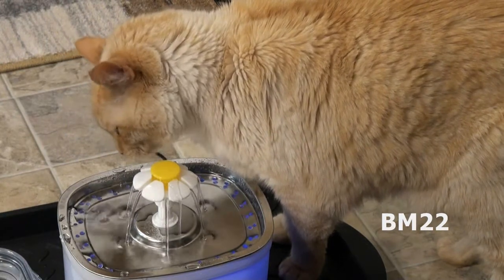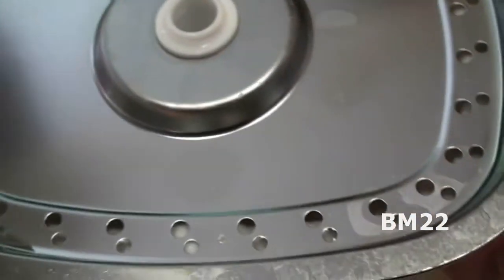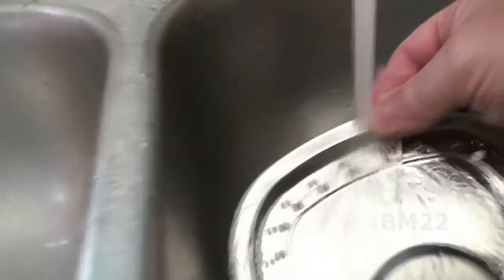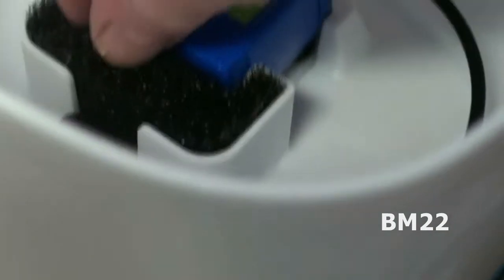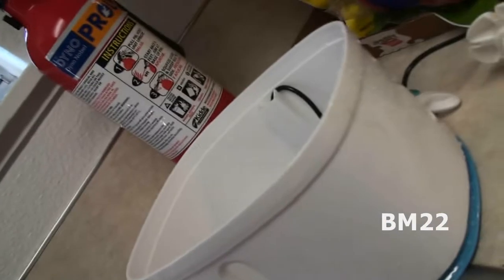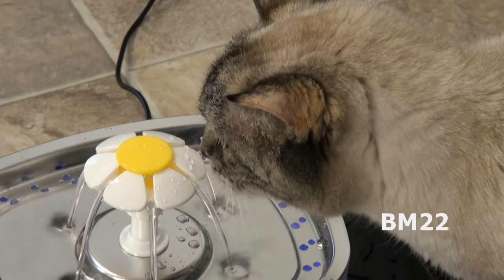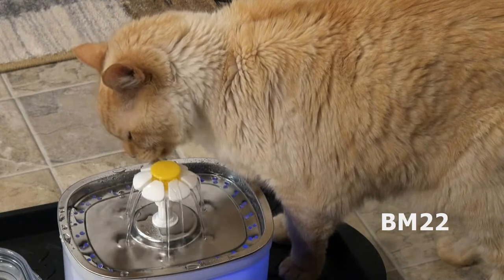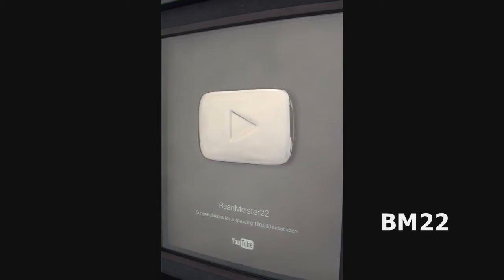How To Clean the LamYoo Cat Fountain Water Dish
LAMYOO Cat Water Fountain Stainless Steel, 84oz/2.5L Automatic Pet Water Fountain Intelligent Auto Power Off Pump with 2 Replacement Filters Dog Fountain with 2 taps

From Amazon: The transparent water level window of the cat water dispenser will prompt you to add water in time. When the water level is low, the indicator light of the pet fountain will turn red and the pump will automatically turn off. The stainless steel top Dog fountain with LED lights can be used to decorate the room
The transparent water level window of the cat water dispenser will prompt you to add water in time. When the water level is low, the indicator light of the pet fountain will turn red and the pump will automatically turn off. The stainless steel top Dog fountain with LED lights can be used to decorate the room
The LAMYOO Pet fountain can be installed in just a few minutes and disassembled for easy cleaning and maintenance. BPA-free dog fountains are safe for your pet. Ultra-quiet (less than 40DB), low power consumption 1.5W can usually be used continuously
Circulation system, using replaceable charcoal filter to purify water source, remove hair, dirt and residual food particles. The suction pump is equipped with a filtration system, so cat fountains provide double protection for the pet's water.
We are proud of this Cat Fountain and dedicated to providing the best service and possible shopping experience.